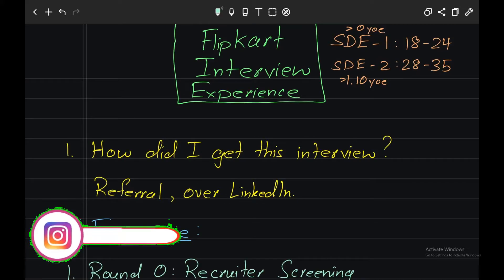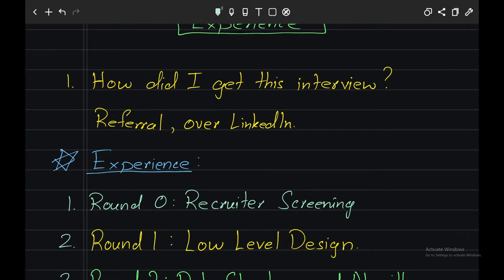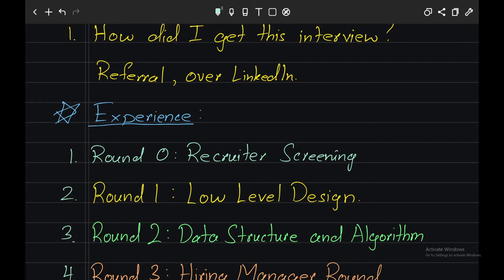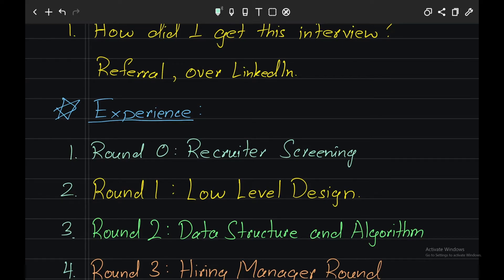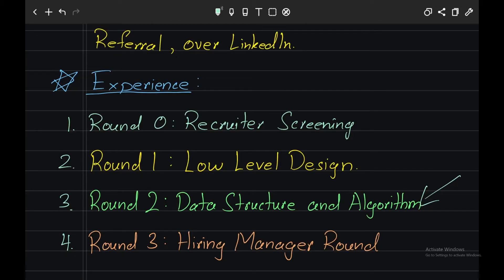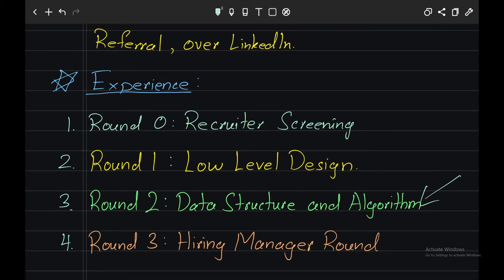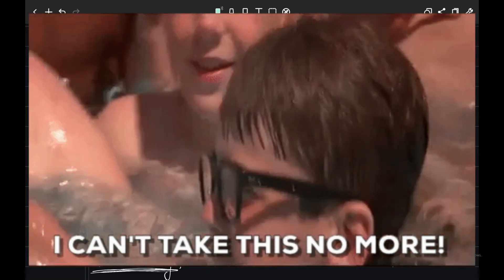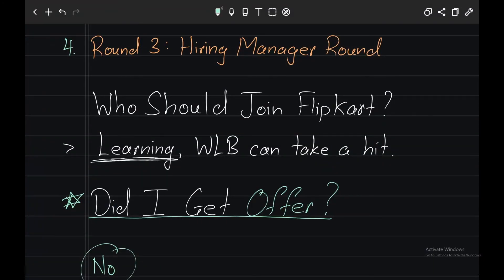Flipkart Interview Experience | Flipkart interview questions | SDE 1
TIMESTAMPS:

00:00 Intro
00:25 How did I get the Interview
01:08 Round 0 - Recruiter Call
01:47 Round 1 - Low Level Design Round
05:39 Subscribe request
05:45 Round 2 - Data Structure Round
07:37 Round 3 - Hiring Manager Round
08:50 Should you join Flipkart ?
09:34 Did I get an Offer ?

Tech Gadgets used:
📱 Digital Whiteboard

GET IN TOUCH:
I will try my best to reply to your emails but there are sadly limited hours in a day to respond to everyone! 😭